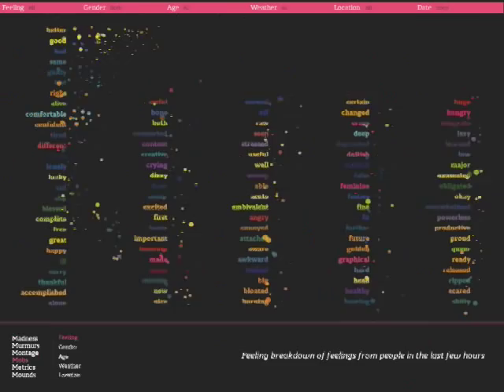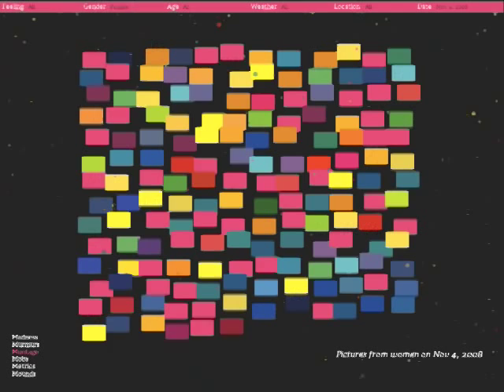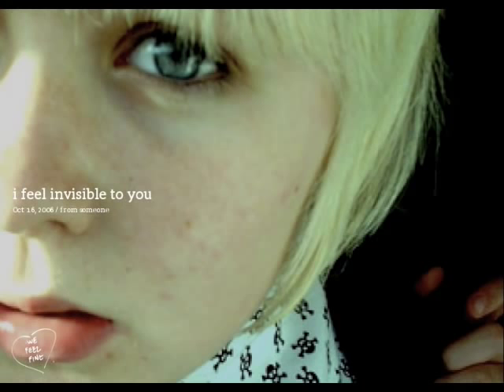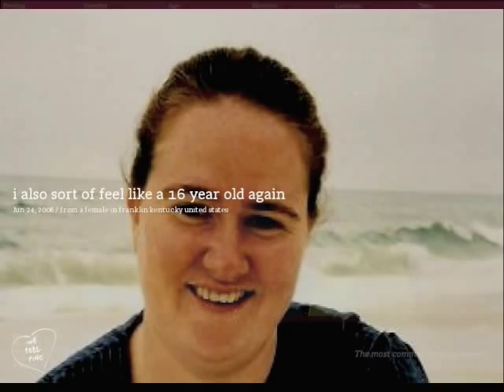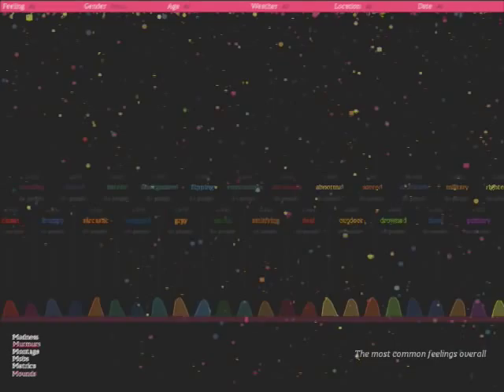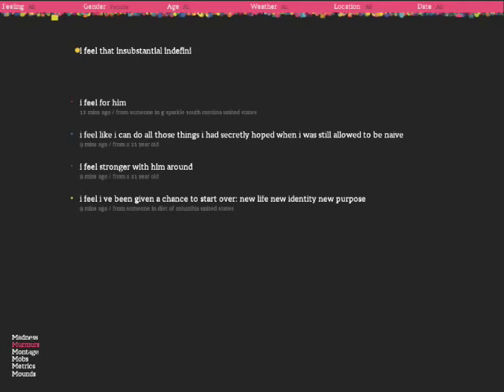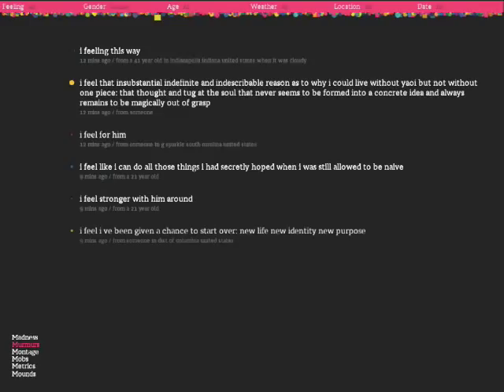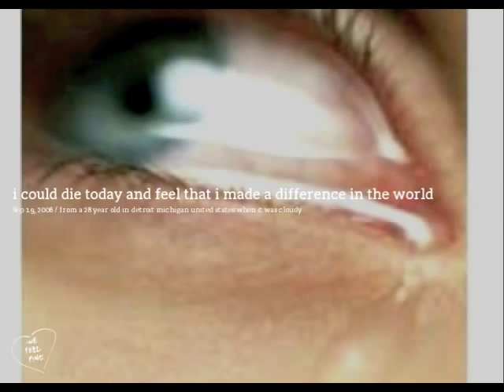We Feel Fine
We Feel Fine: An Almanac of Human Emotion" by Sep Kamvar and Jonathan Harris (Scribner, December 2009).  A book that is a visual exploration of human emotion.